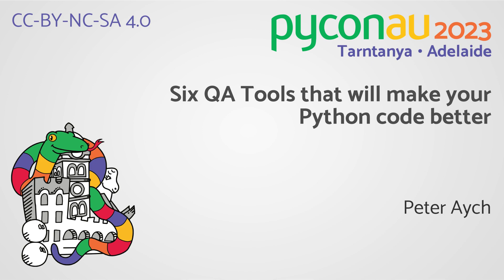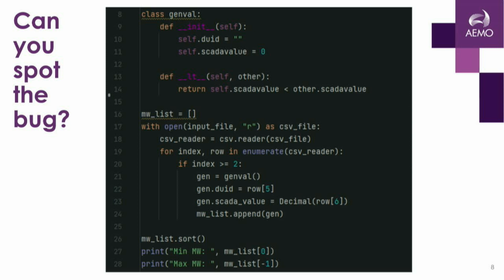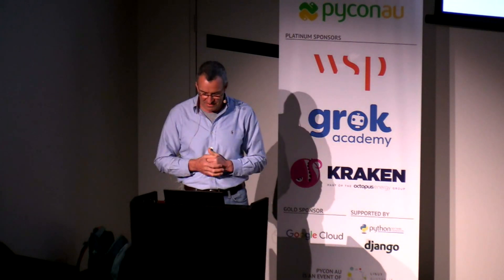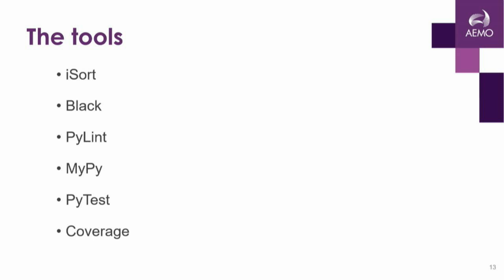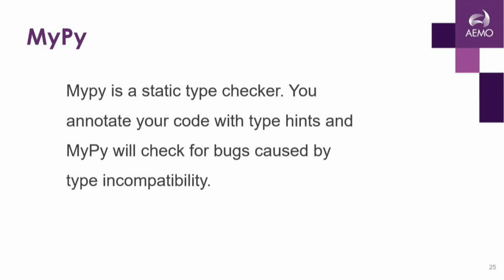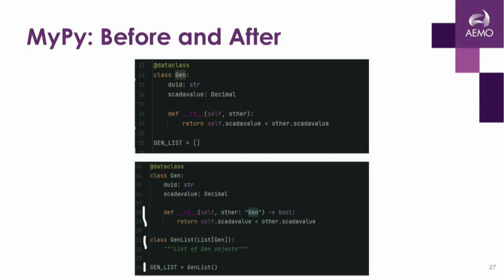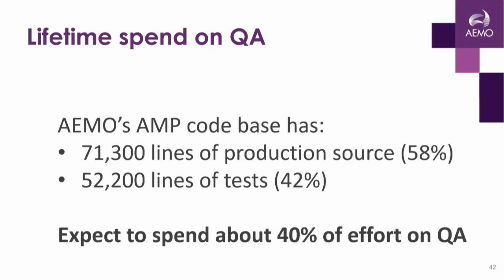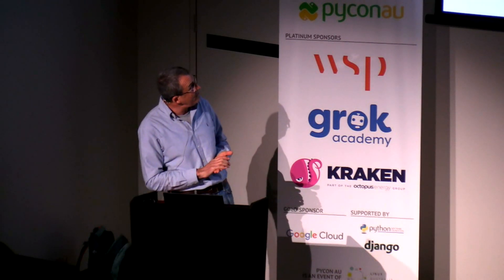"Six QA Tools that will make your Python code better" - Peter Aych (PyCon AU 2023)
(Peter Aych) Six QA Tools that will make your Python code better…

Put simply, they are: Black, iSort, PyLint, MyPy, PyTest and Coverage.

When used regularly as part of your code – test – commit – push cycle, these tools combine to improve the quality of your Python code. No more will your team argue about trite matters of coding style freeing up their creativity for issues of design that truly matter.

Sun Aug 20 10:35:00 2023 at Hall A